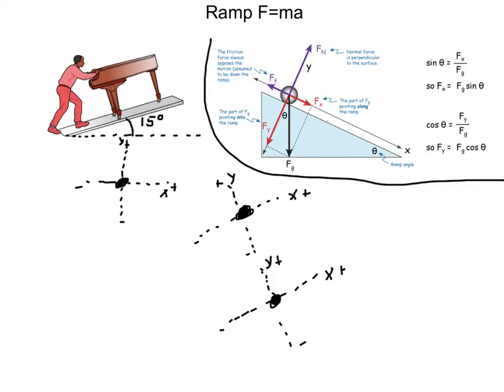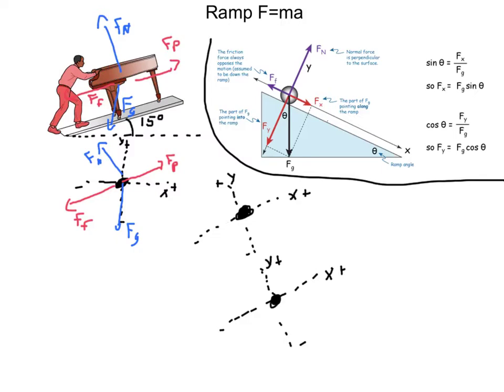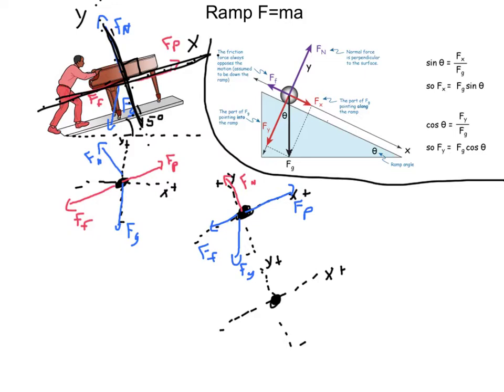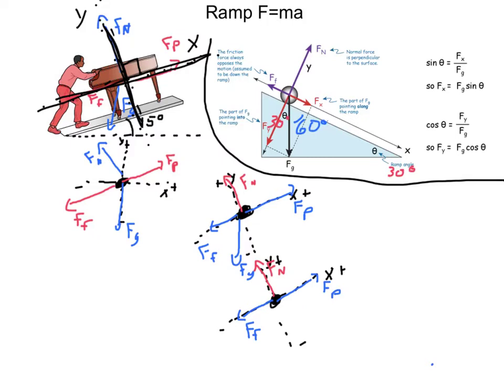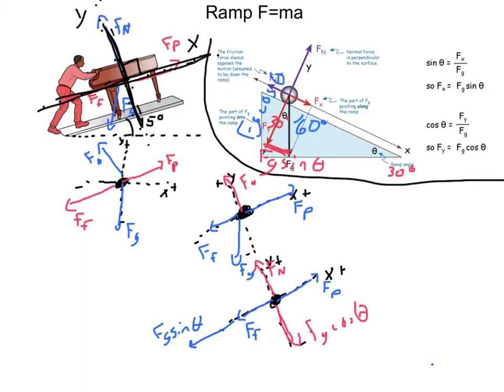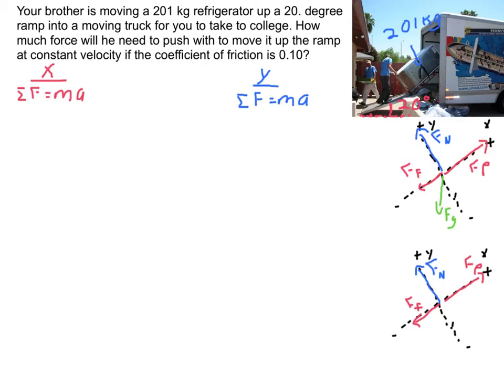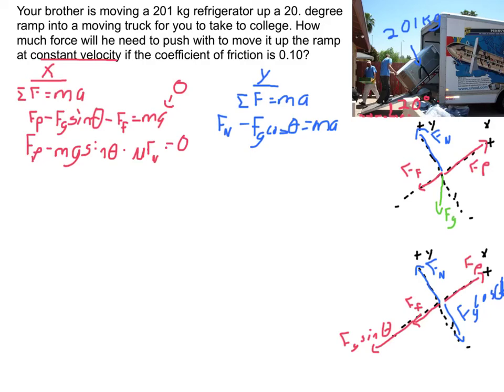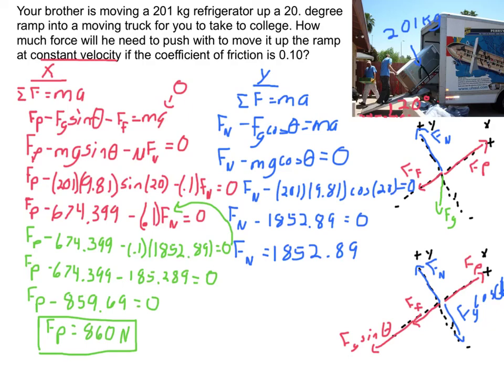Ramps (Lesson 9 Newton's Laws)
ramp